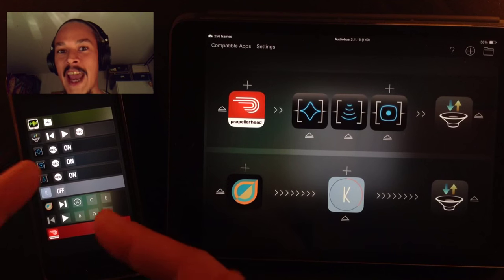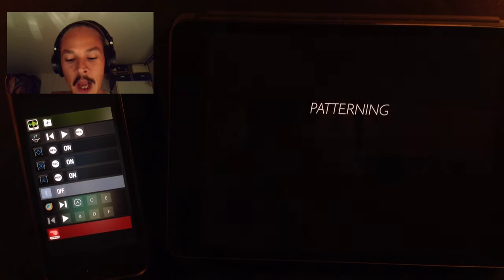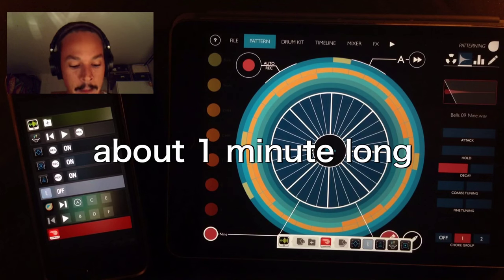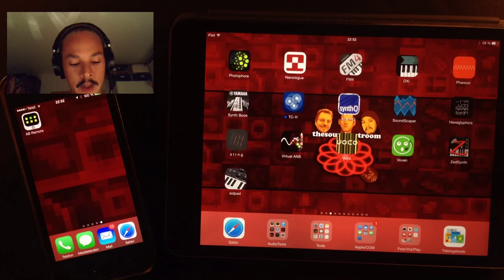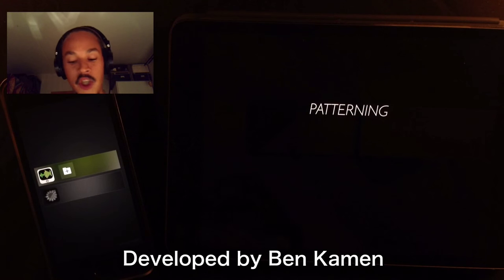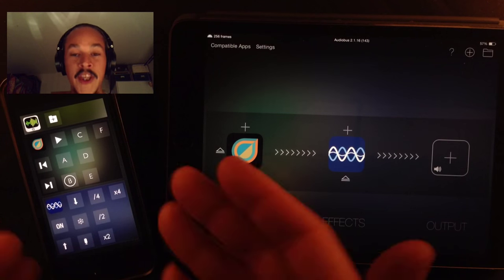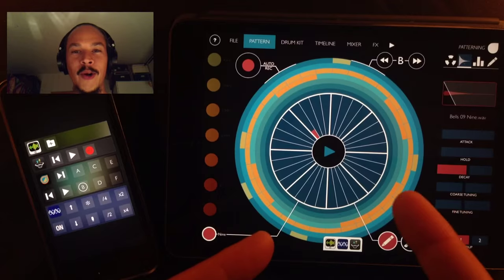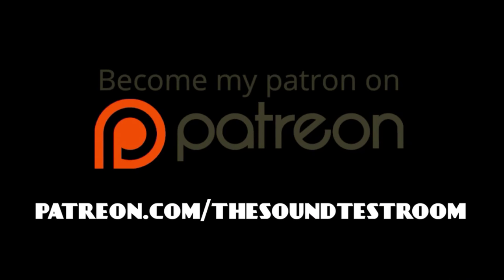Audiobus Remote for iPad and iPhone │ Control other music apps - haQ attaQ 72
Audiobus Remote is a real game changer for us iOS musicians!

BLOG DISCONTINUED - NO BLOG LINKS